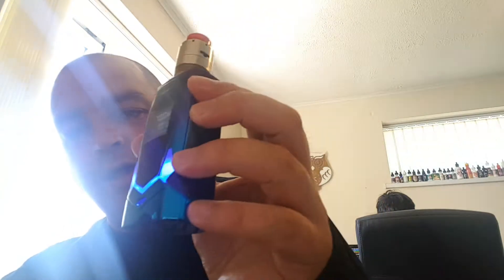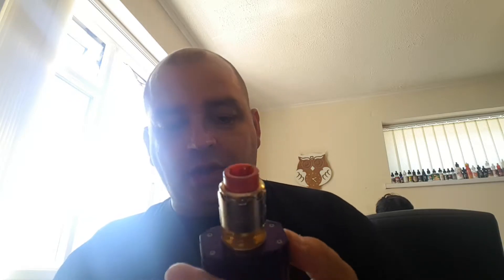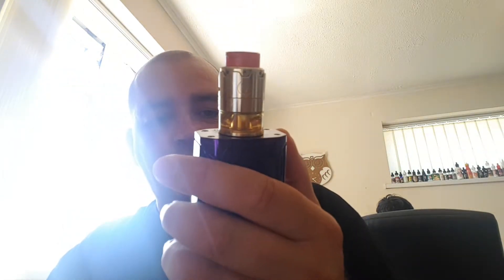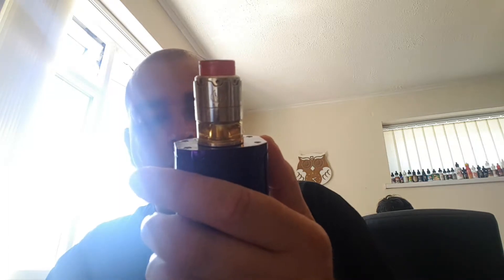Ferocious flavours psycho skittle review